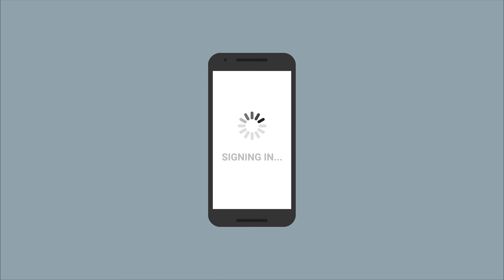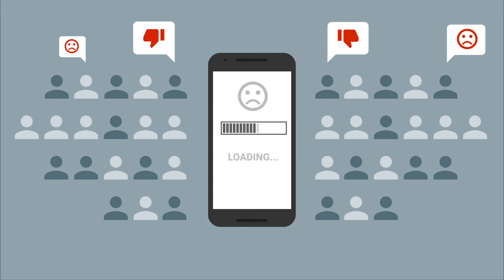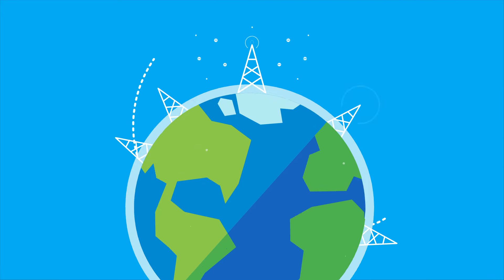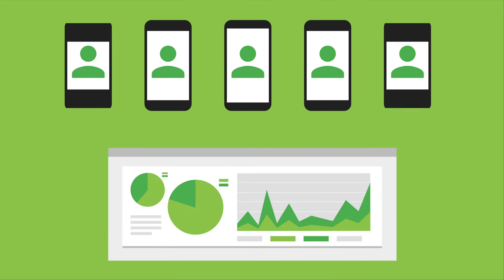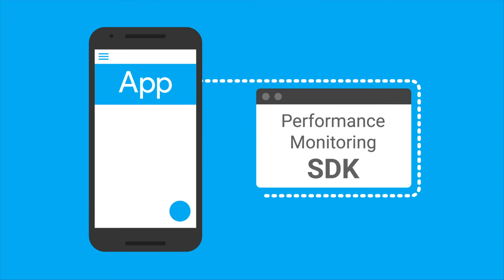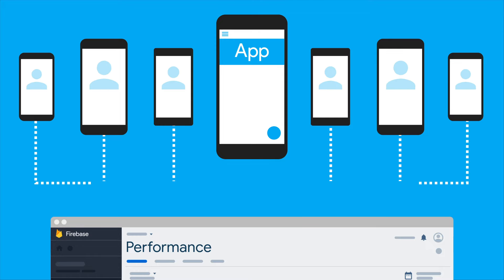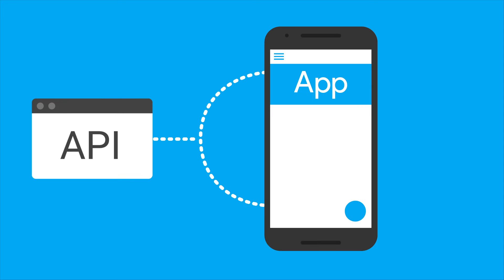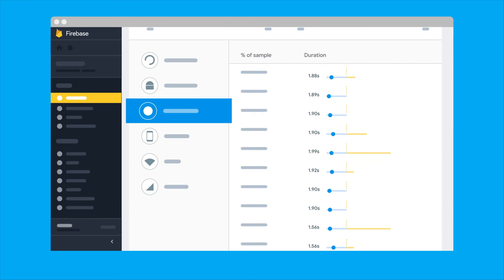Introducing Firebase Performance Monitoring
Firebase Performance Monitoring provides an SDK that performs both automatic and customized performance data collection for your app, as it runs on your users’ devices. The data is summarized in the Firebase console and helps you spot performance issues that your users are experiencing.